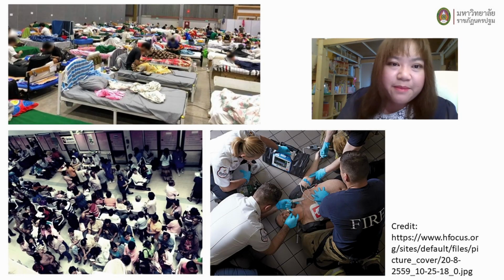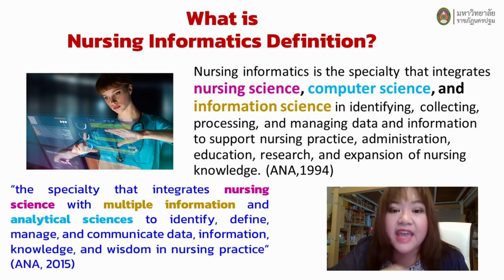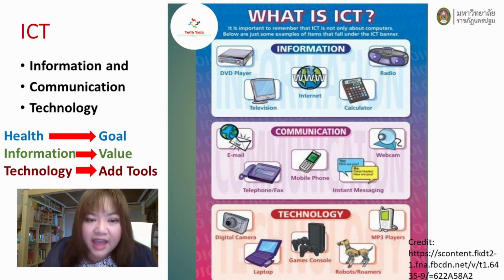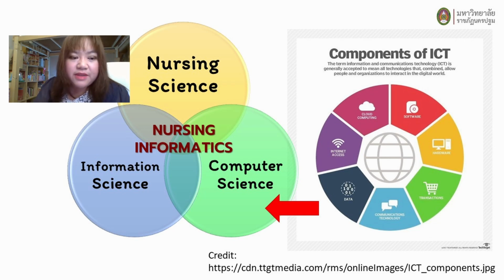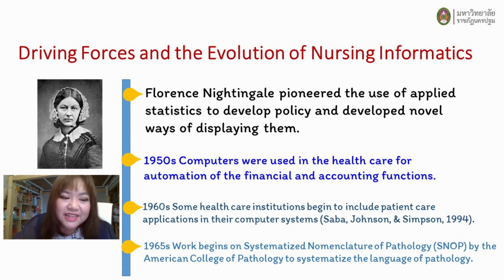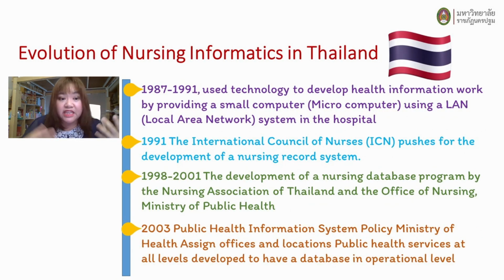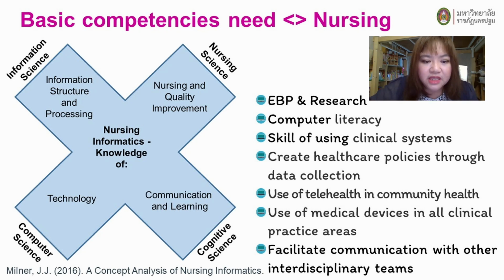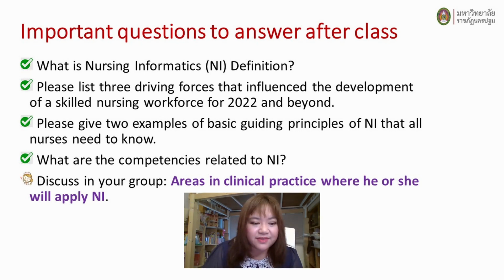เทคโนโลยีและสารสนเทศทางการพยาบาล ep.1 Natthaya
เทคโนโลยีและสารสนเทศทางการพยาบาล